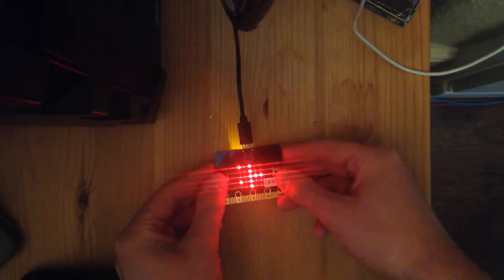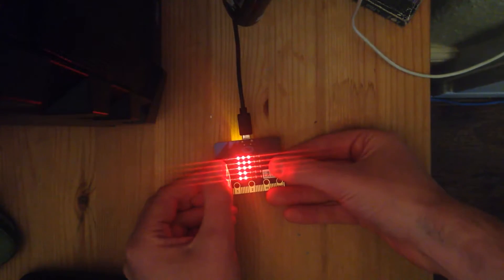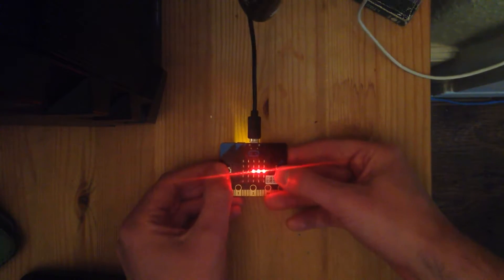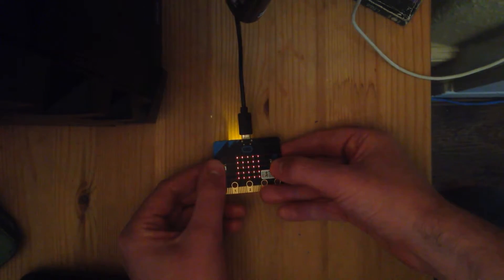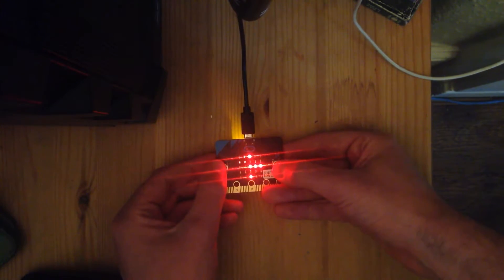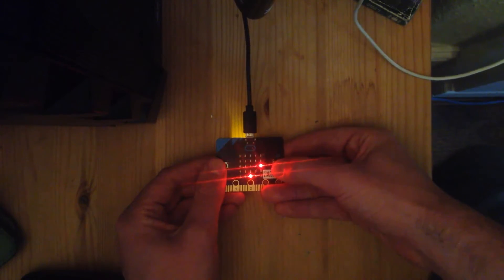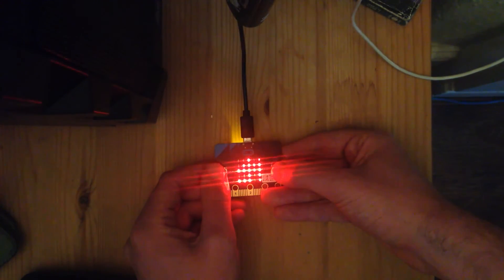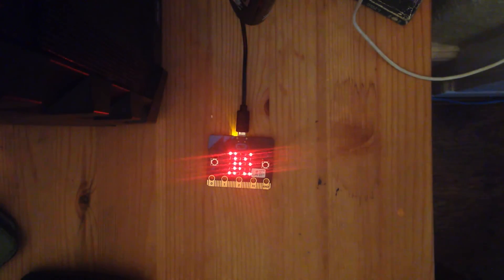BBC micro:bit - Battleships in Python (Demo.. tutorial to follow!)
A demo of my first BBC micro:bit project - an implementation of the game 'Battleships', written in Python.